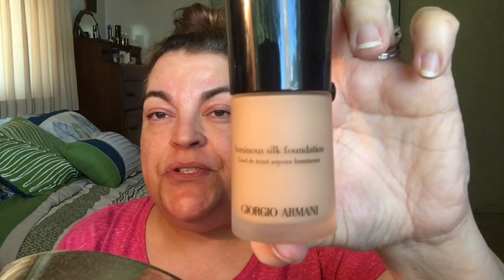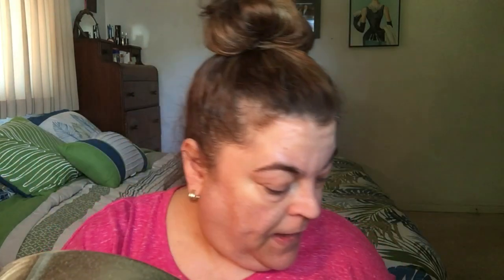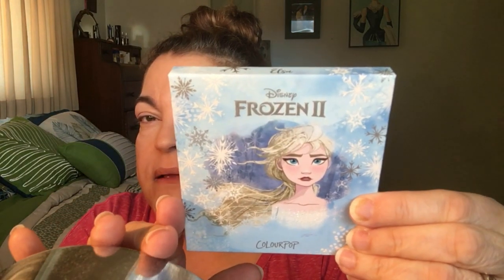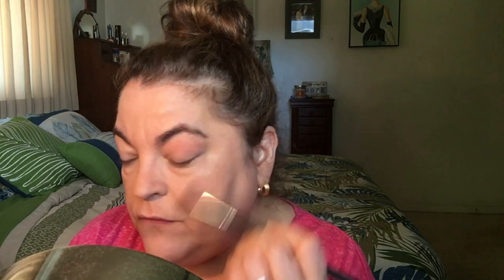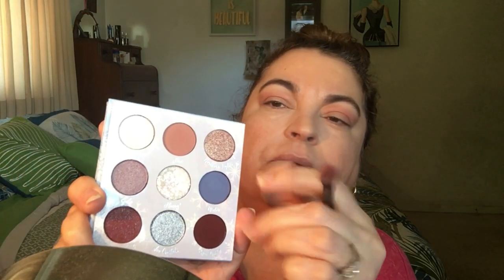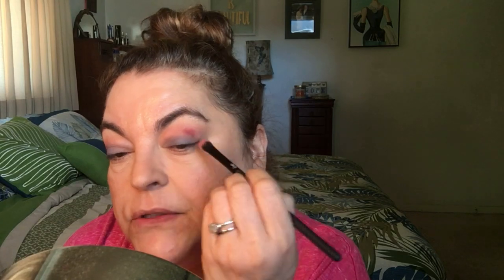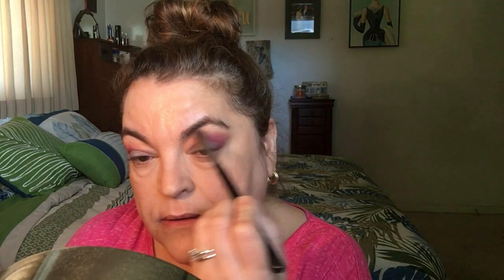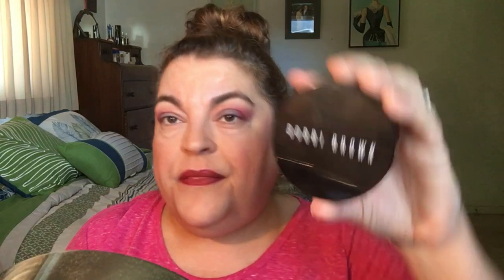Lupus, Messy Bun, GRWM, new products!